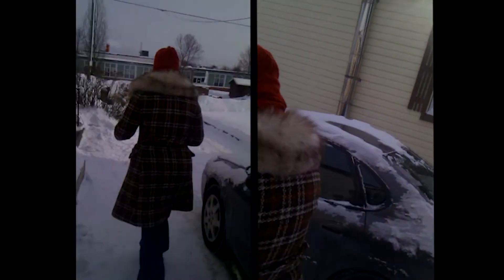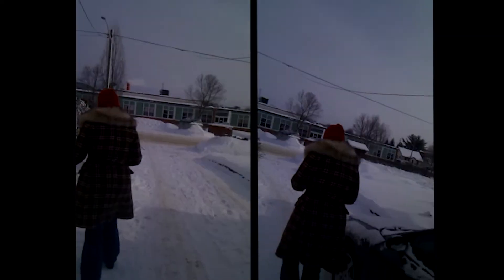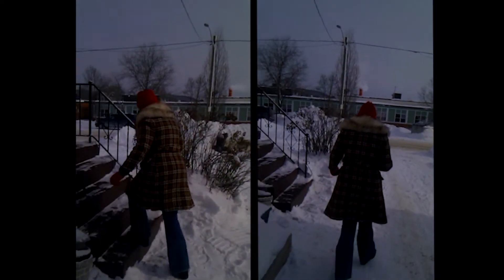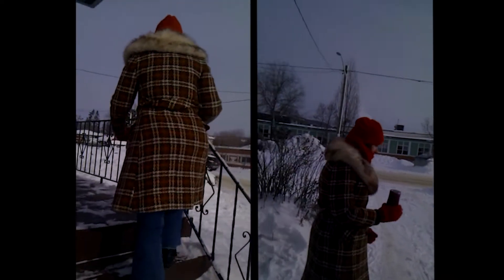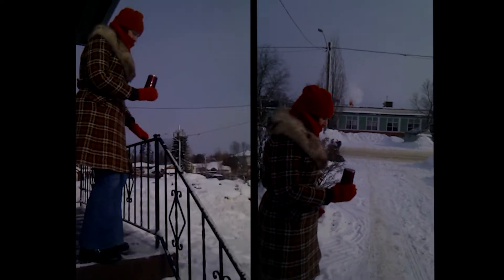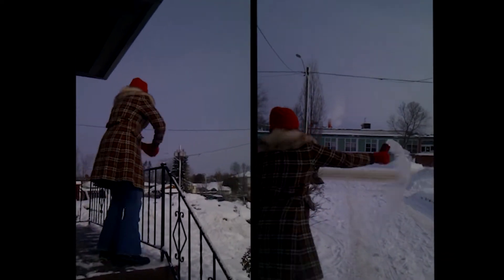Instant Snow, A Canadian Party Trick - Tors Times 2013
So if you live in a place that gets cold enough for this then whooo! If the air is -35C to -37C you can throw boiled water into the air to create INSTANT SNOW!